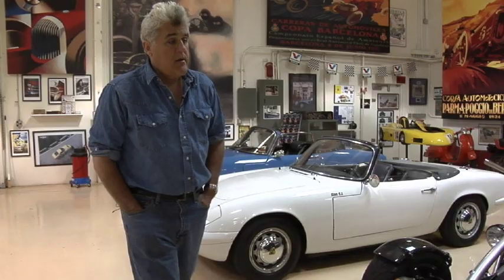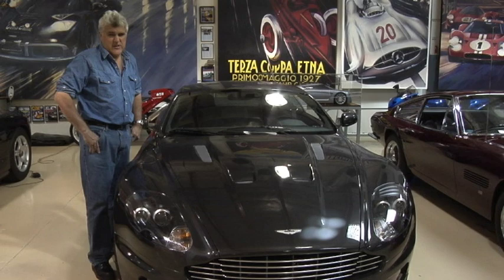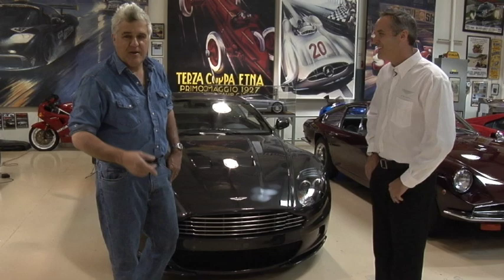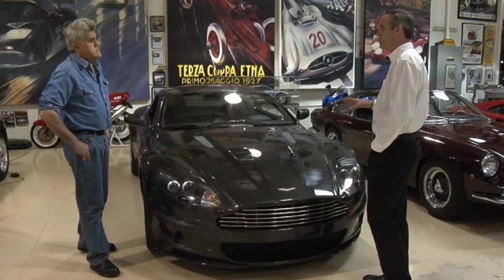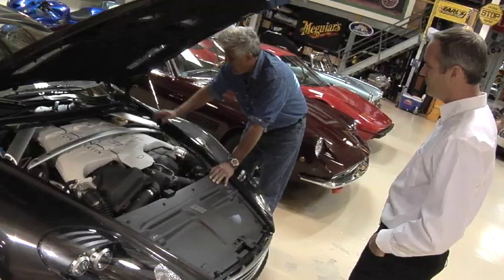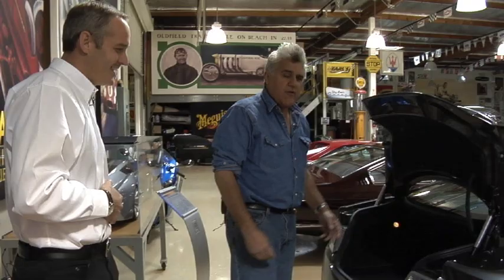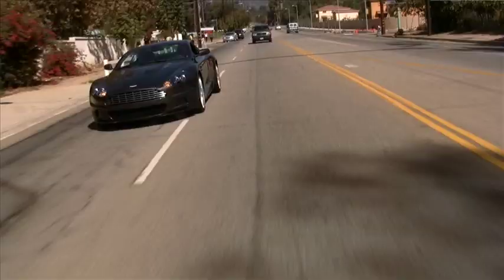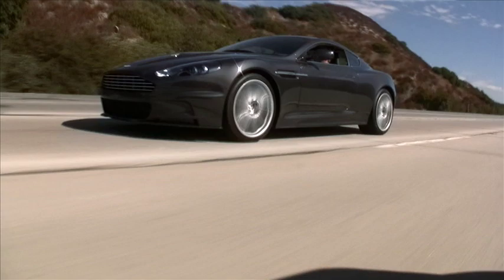2009 Aston Martin DBS - Jay Leno's Garage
2009 Aston Martin DBS. A luxury sports car bridging the gap between road and track.